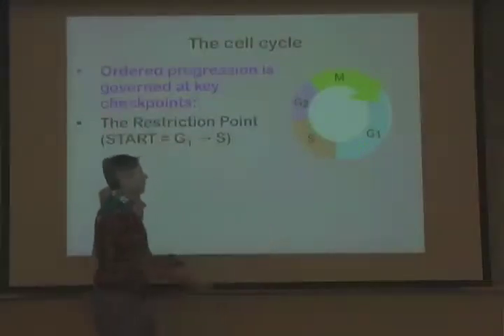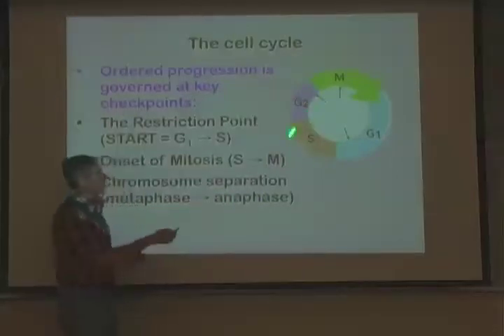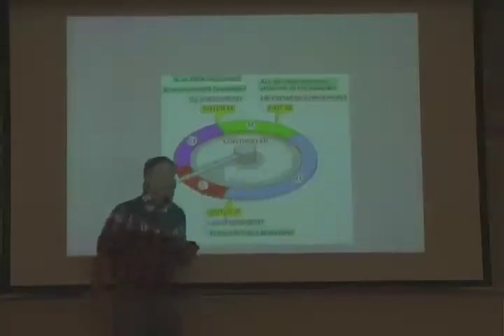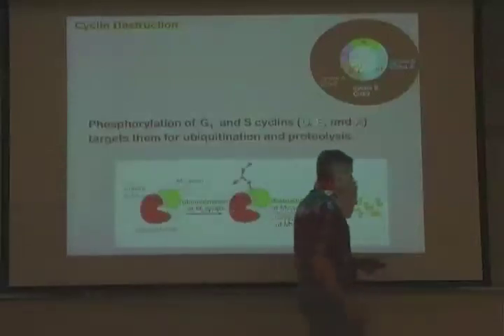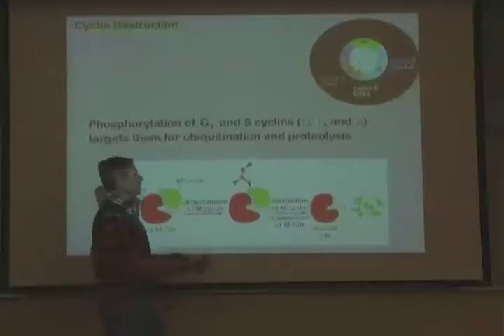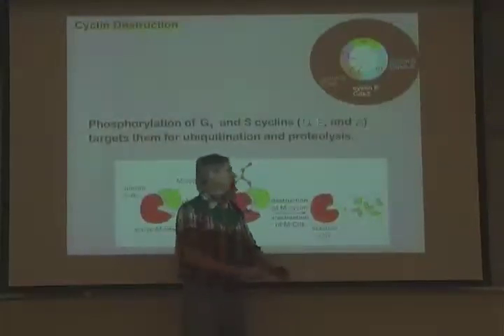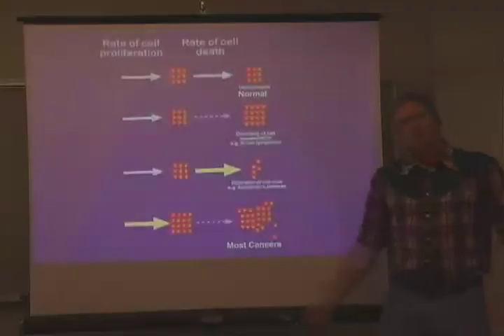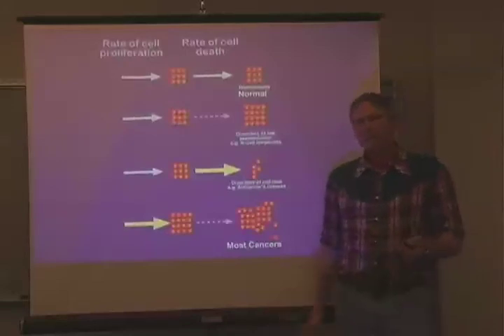Cel Cycle Death